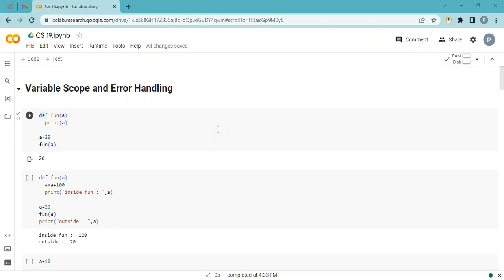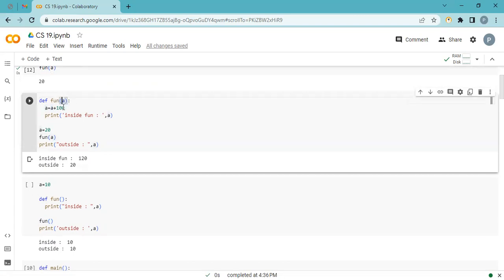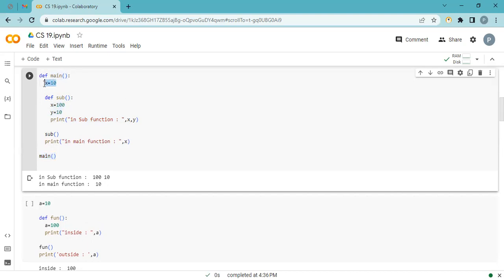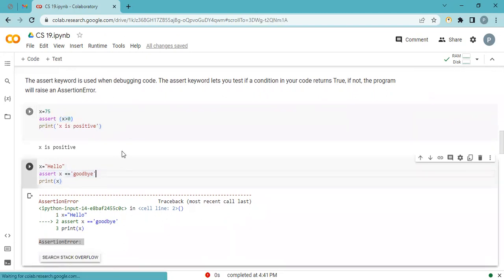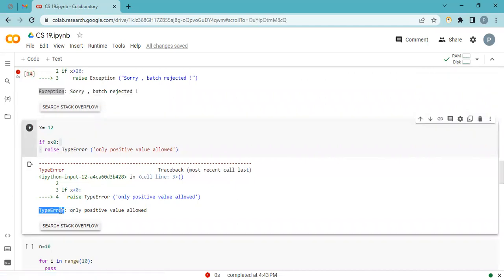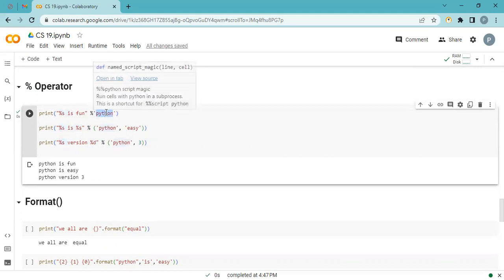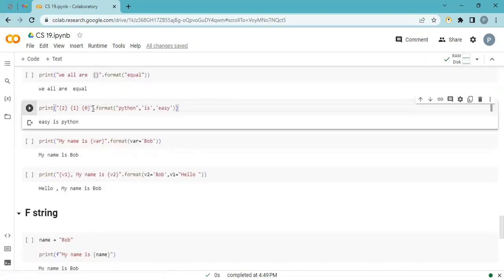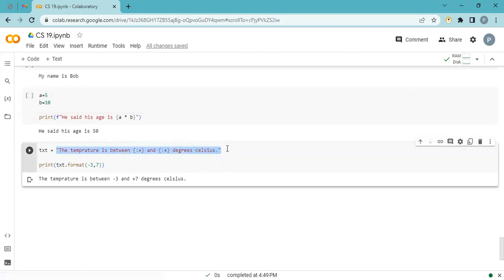Python Error Handling | Variable Scope | Python For Beginners